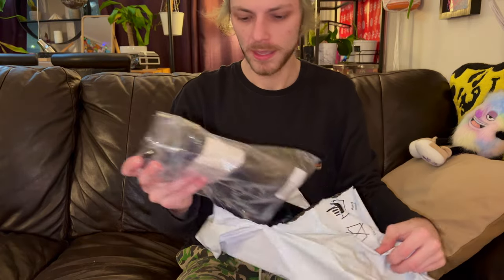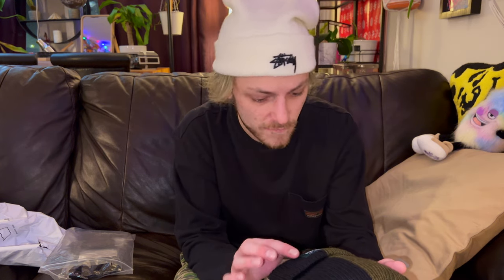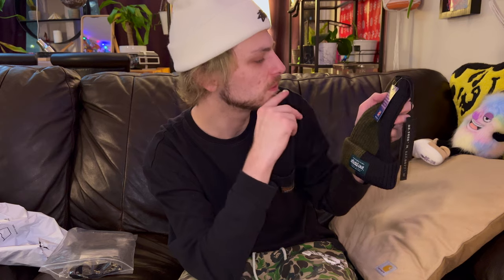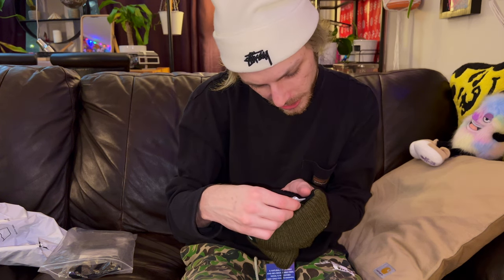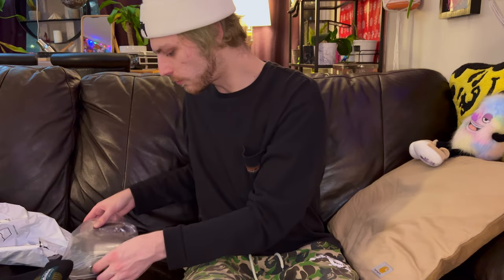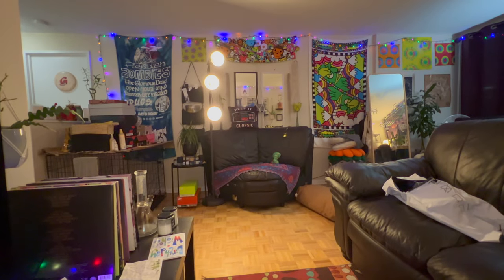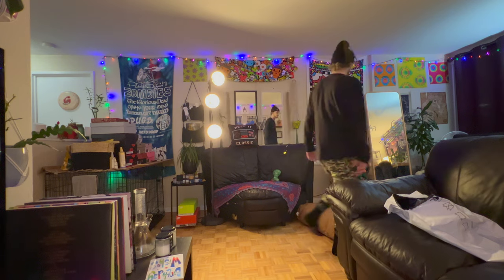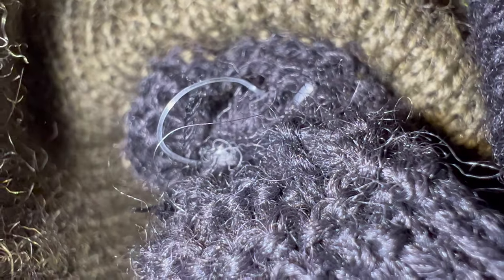Afield Out '2-Tone Watch Cap' Tuque *UNBOXING+REVIEW* Video + BONUS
Checkout the matching shirt HERE; (🔥FIT)

A bit smaller than I expected but still super dope... I love this design!!!

*LIKE = SUPPORT!!!*